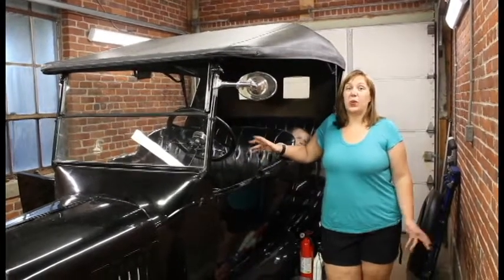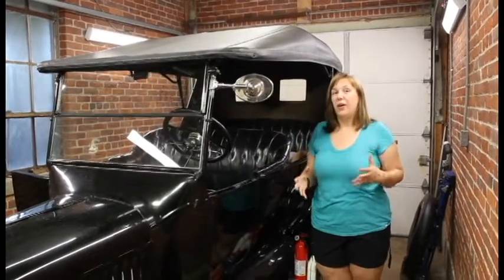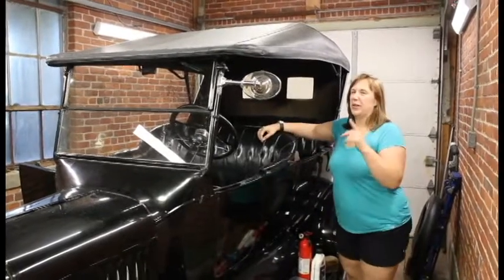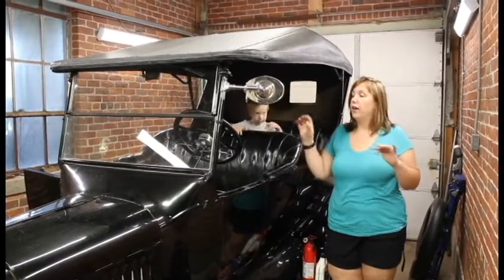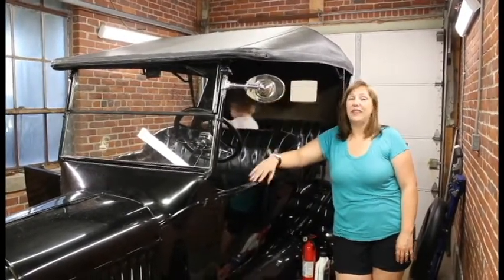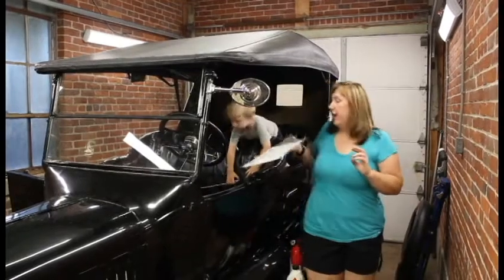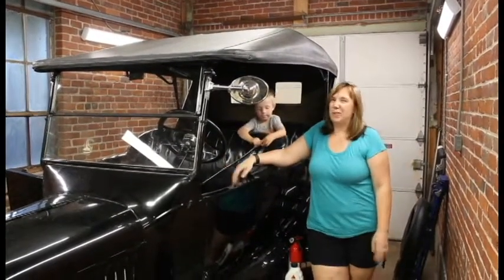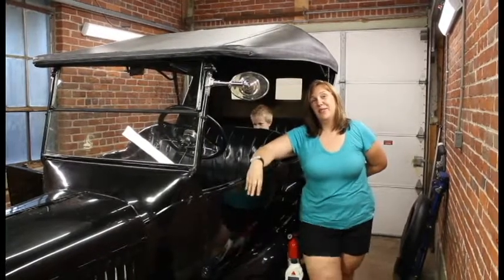Lang's On The Road Pre Day Video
Before we get on the road, we wanted to introduce the car and our plan. Enjoy the crazy journey out to Montana with the Lang crew!